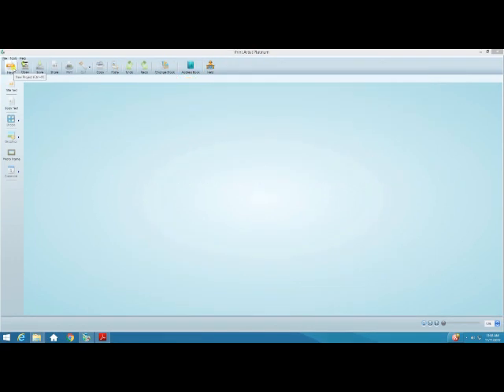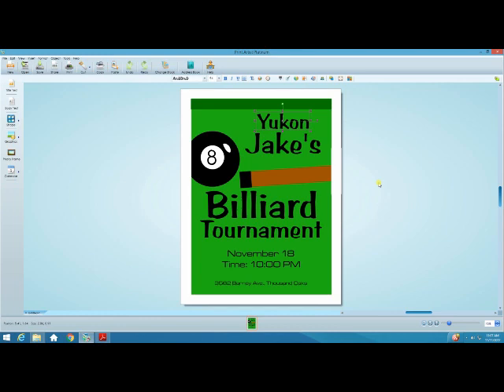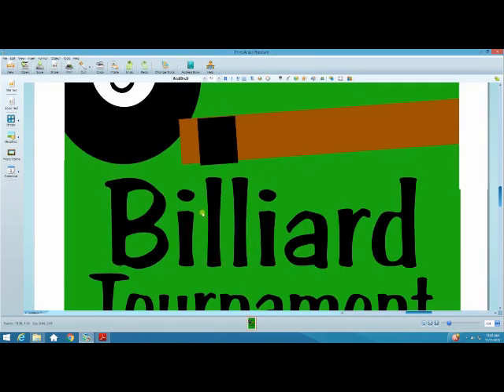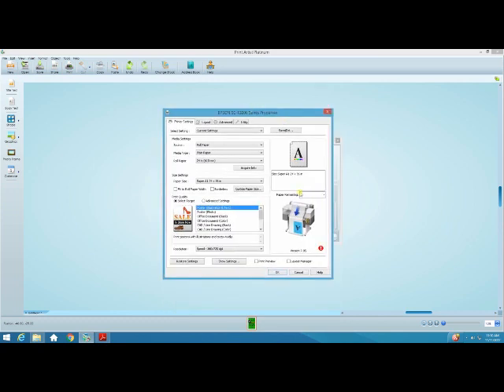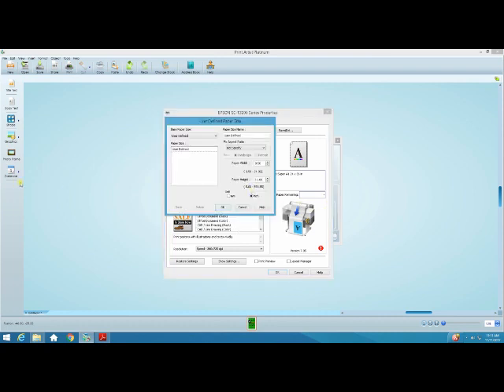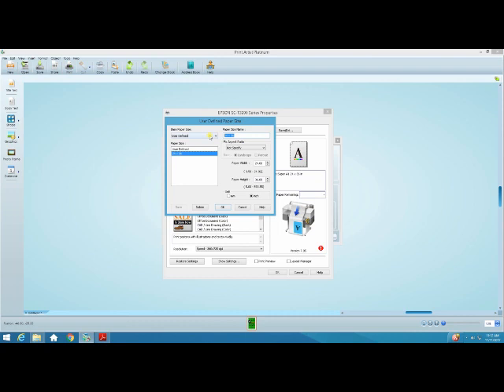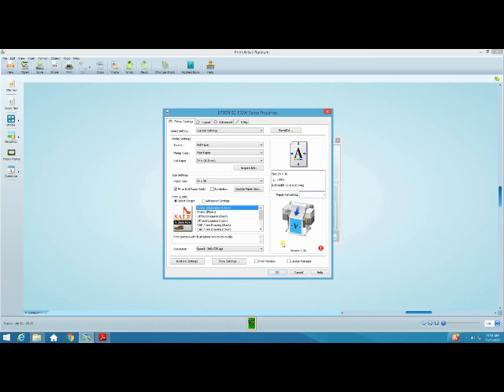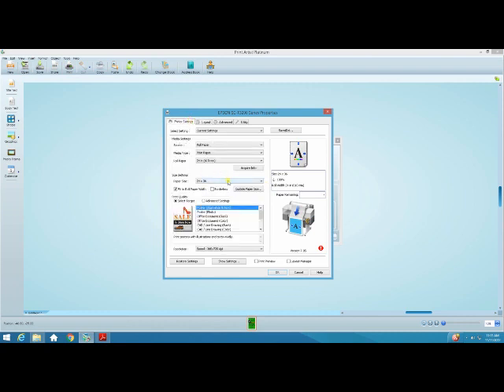Quick Start Printing with the Ed Pro Color Printer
Rick from Bright White Paper Co demonstrates printing basics with the Education Pro Color Poster Maker from Epson.  Demo video shows how to start using your printer fast and simple.